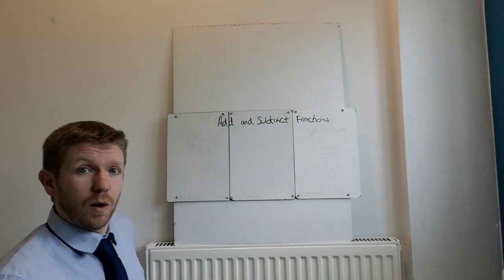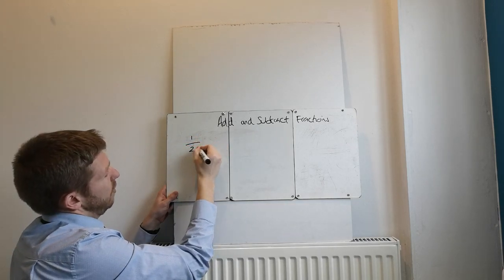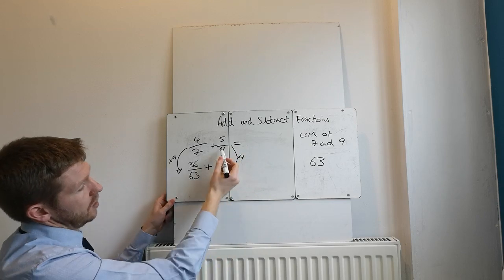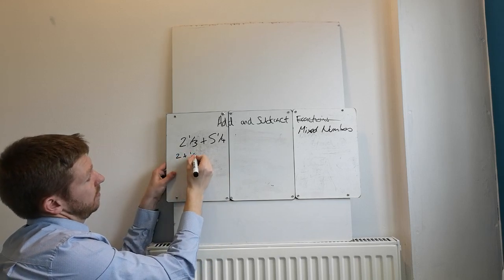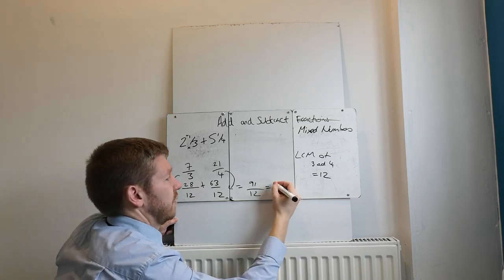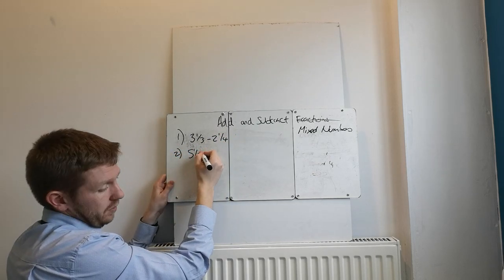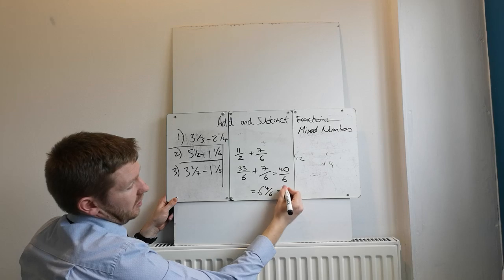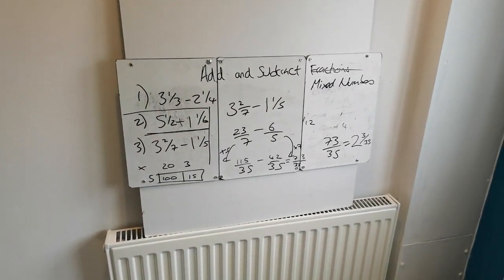Adding and subtracting fractions and mixed numbers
Foundation and Higher topic